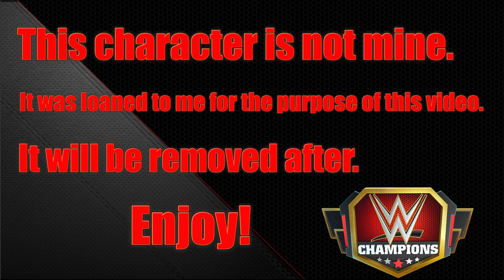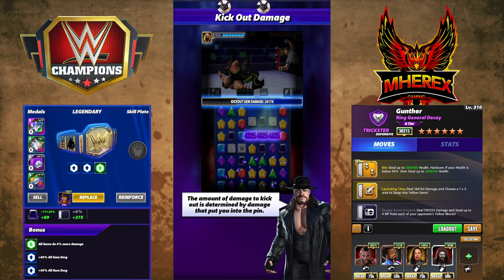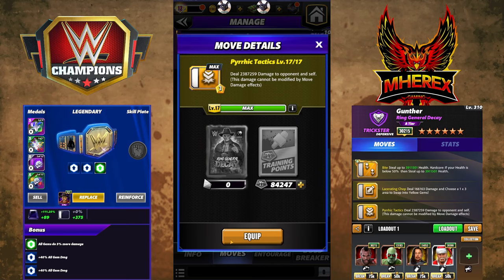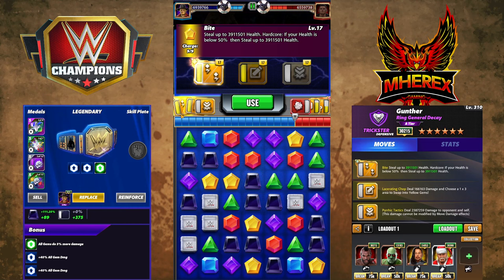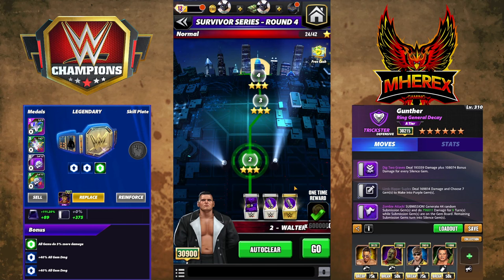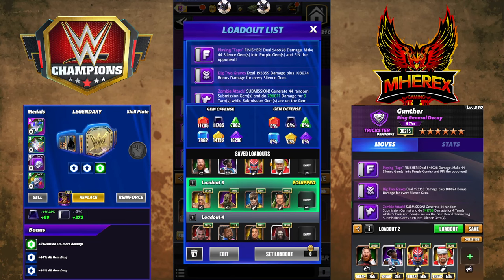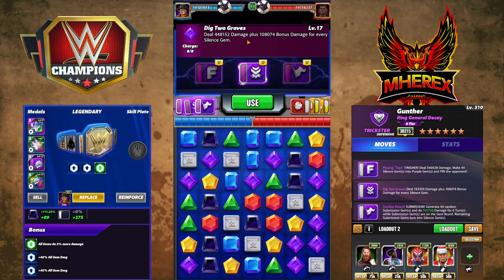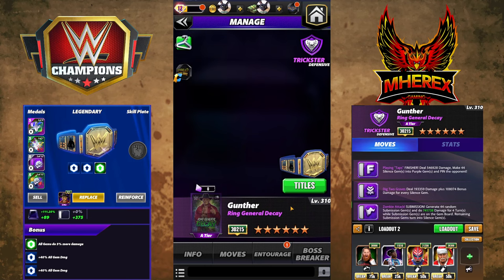Gunther "Ring General Decay" 6sb Preview Now This Is A Zombie!!!